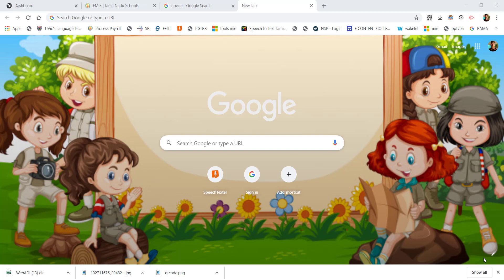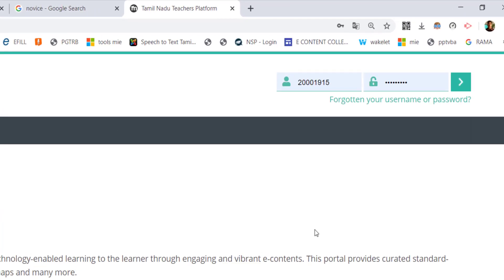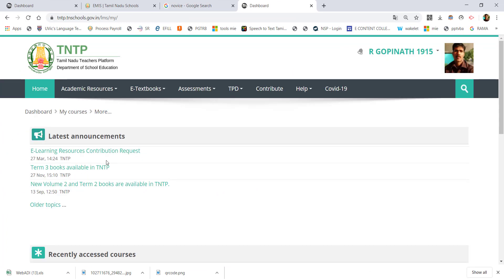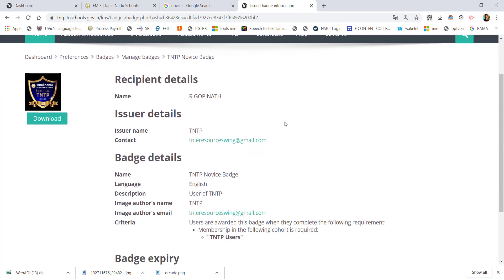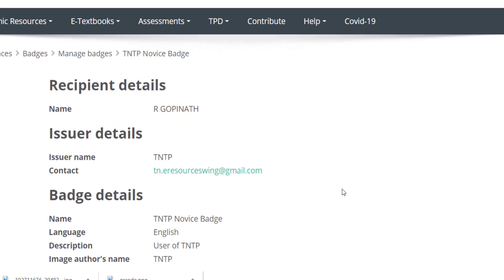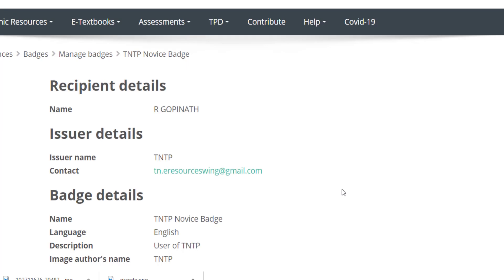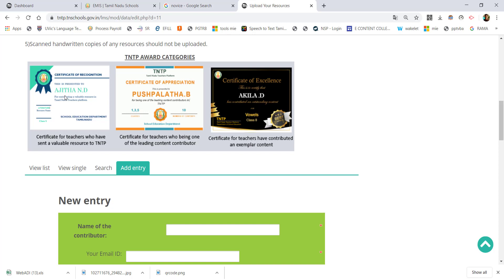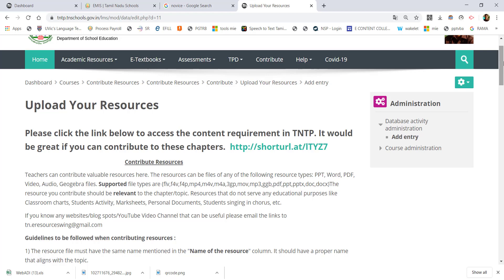TNTP NOVICE BADGE என்றால் என்ன NOVICE BADGE பெறுவது எப்படி BY R GOPINATH THIRUVALLUR DISTRICT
TNTP இணையதளத்தில் வினாத்தாள்களை உருவாக்கி பதிவேற்றம் செய்வது எப்படி-
HOW TO CREATE AND CONTRIBUTE QUESTIONS TO TNTP PLATFORM.

HOW TO KNOW TNTP LOGIN USERNAME PASSWORD IN 2 MINUTES. ?

@IRA GOPINATH @IRA GOPINATH TRANSLATEWEBPAGESGOPINATH SNIPPINGTOOLGOPINATH INTERACTIVEGOPINATH 4DAPPSGOPINATH H5PGOPINATH WINDOWS GOPINATH

MY HOBBY 4 STD

அன்னைத்தமிழே வகுப்பு 4

TRICKY ROBOT

TERM1 2D 3D SHAPES 4 STD

2020 EMIS HOW TO DOWNLOAD U DISE PLUS SCHOOL DATA PDF DOWNLOAD

HOW TO TYPE IN TAMIL USING GOOGLE TRANSLATE FROM ENGLISH TO TAMIL AND USE IN COMPUTER EMIS

HOW TO CONTRIBUTE QUESTION IN TNTP PLOTFORM BY R GOPINATH THIRUVALLUR DISTRICT 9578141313

how to use e kalapai tamil typing software

COMPLETE GUIDE TO USE ONE NOTE & IMMERSIVE READER
how to create powerpoint quiz

HOW TO ADD FORM LIMITER ADD ON IN GOOGLE FORMS.

how to set timer for google forms

how to cteate google forms with e certificate and qr code for google forms

• INTERACTIVE E CONTENT TUTORIAL 12 BY R GOPINATH 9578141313 THIRUVALLUR DISTRICT

• INTERACTIVE E CONTENT TUTORIAL 10 BY R GOPINATH 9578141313 THIRUVALLUR DISTRICT

• INTERACTIVE E CONTENT TUTORIAL 9 BY R GOPINATH 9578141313 THIRUVALLUR DISTRICT

• INTERACTIVE E CONTENT TUTORIAL 8 BY R GOPINATH 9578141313 THIRUVALLUR DISTRICT